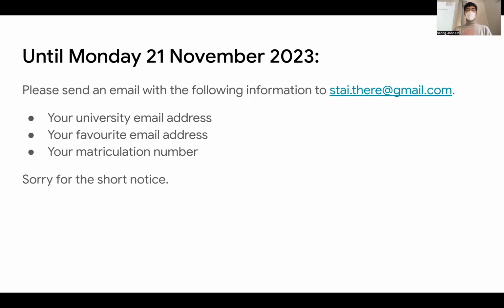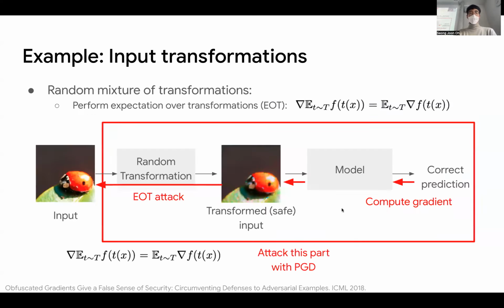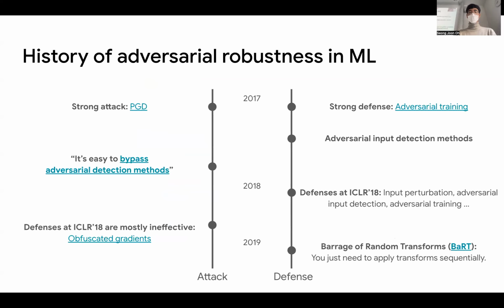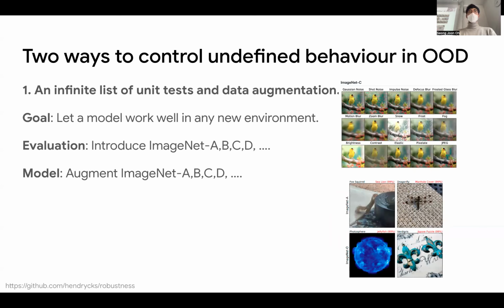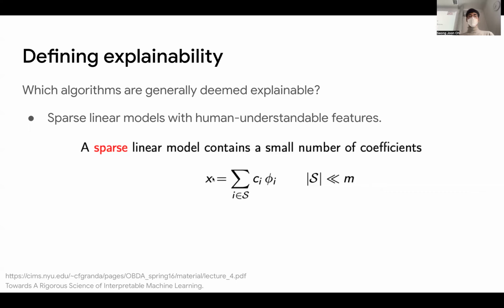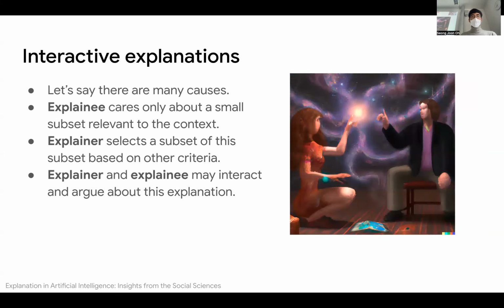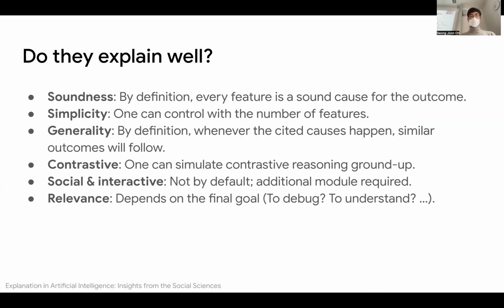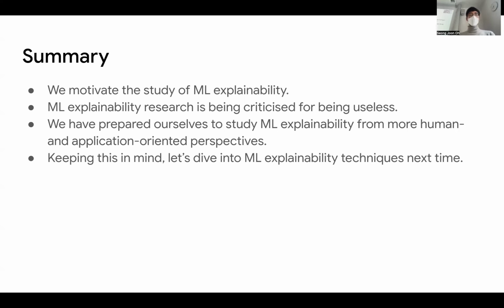[TML22/23] Lecture 5. More OOD and Explainability - Definition and limitations